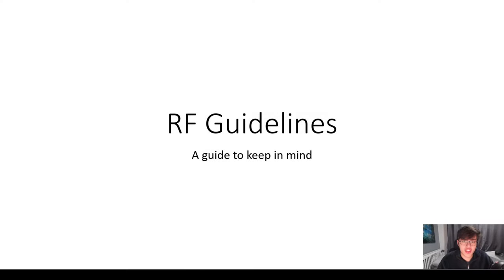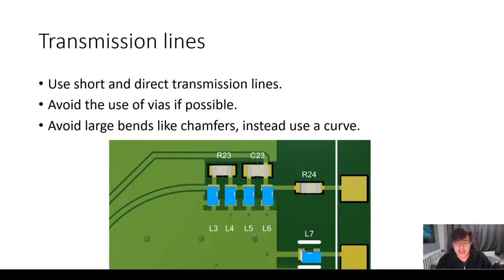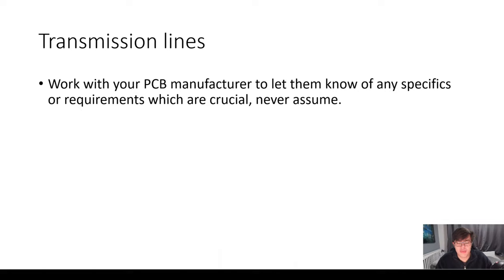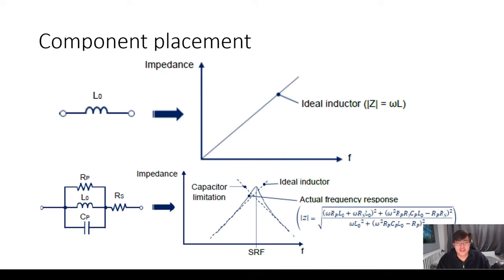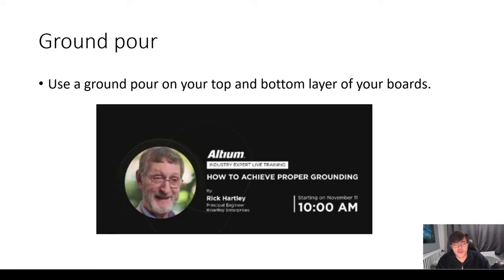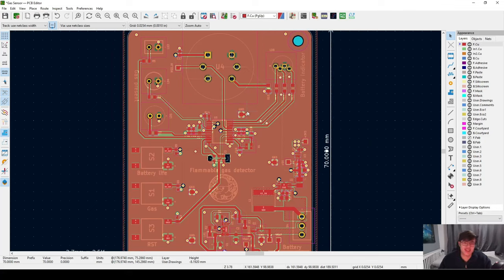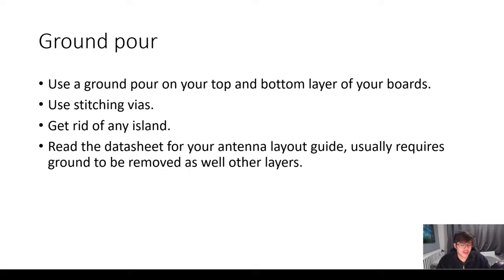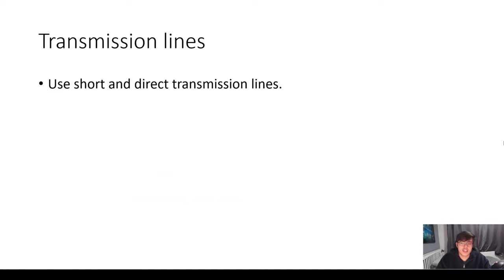RF Design Guidelines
In this video, we look at some basic rules and sets that helps you ease into designing something that may have a RF related part. We look into it at a very top level and I hope this provides usefulness to you and help you avoid the mistakes I had made and scourging the internet and books on content.